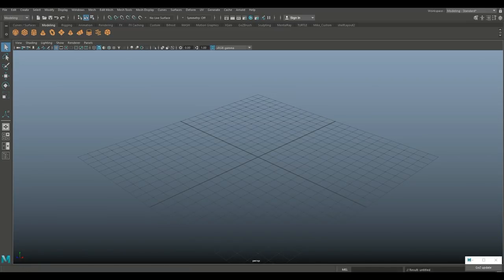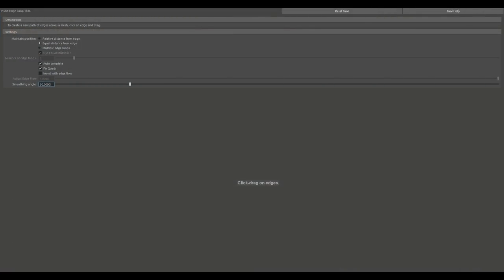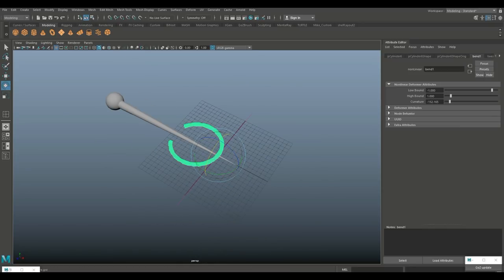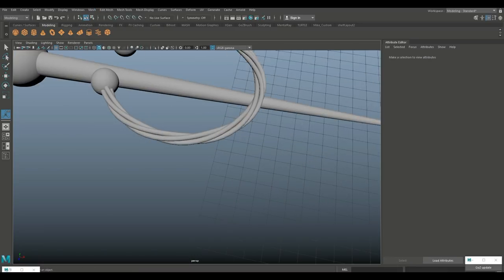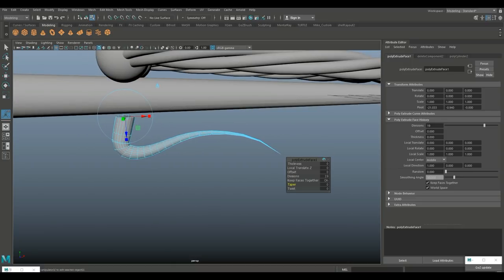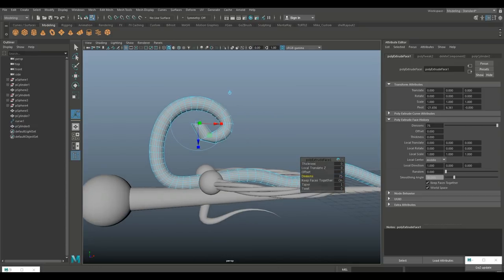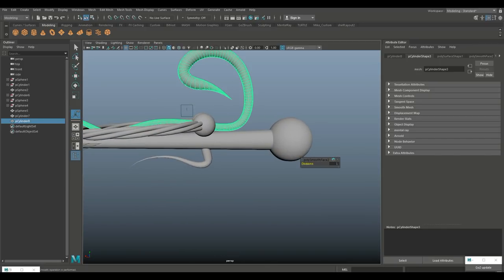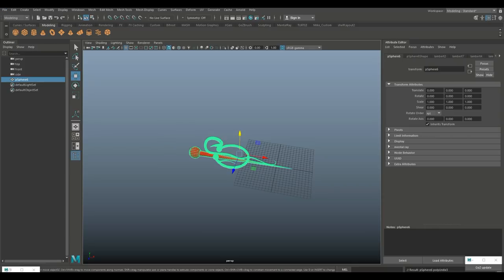FREESTYLE 3D Modeling in Maya 2018 : Irish Jewelry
In this 3D modeling video in Autodesk Maya 2018 we are going to freestyle a piece of ( Irish ) jewelry. Always a good exercise to flex your creative muscles

AMAZON GATEWAY

Link to MH Tutorials Amazon store :

MH Tutorials
The Netherlands

CAMERA GEAR

WEBSITE & STORE

Jason Swisher
Samuel Martino ( Dogwood Gaming )
Jamie
Dylan Void